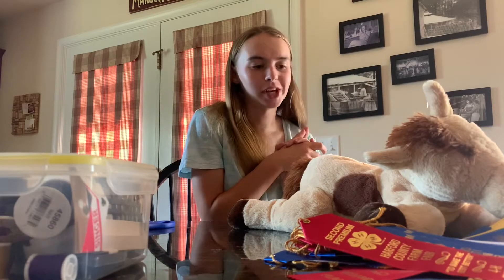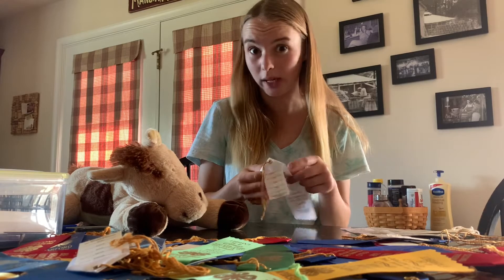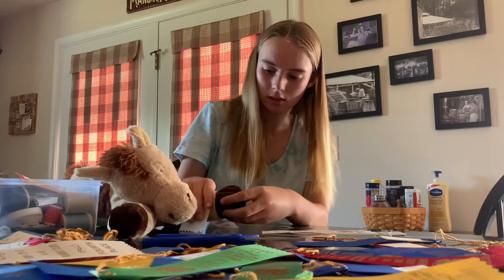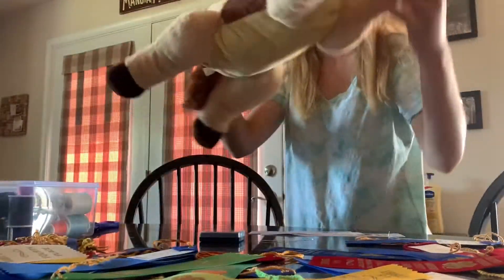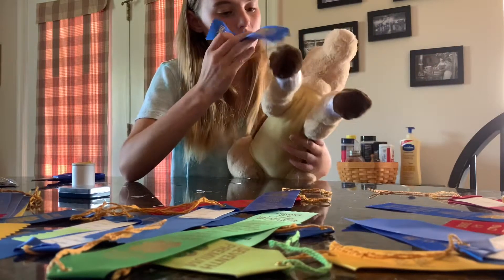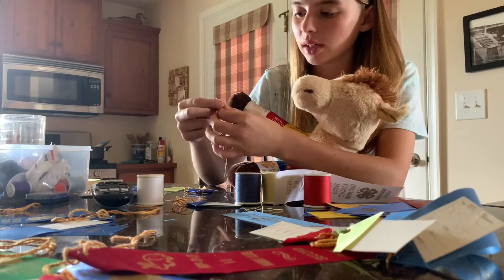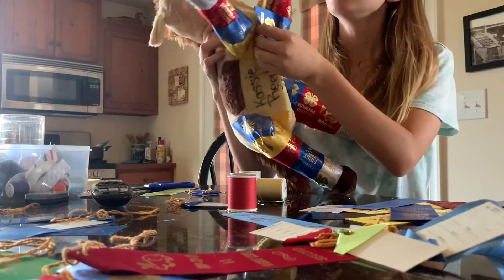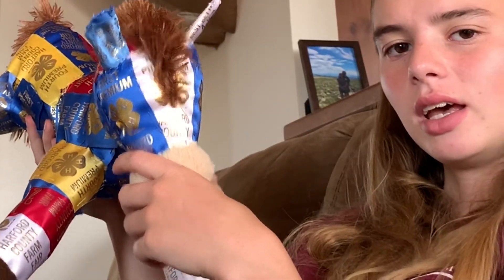DIY Ribbon Horse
Hey guys! Wellcome back to my YouTube Channel! In this weeks video I will be showing you how to make a ribbon stuffed animal!